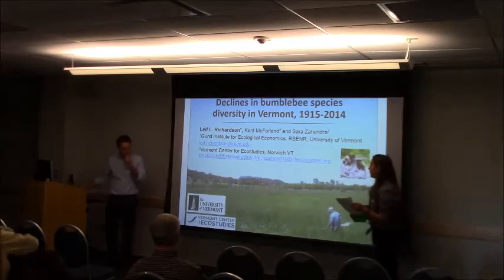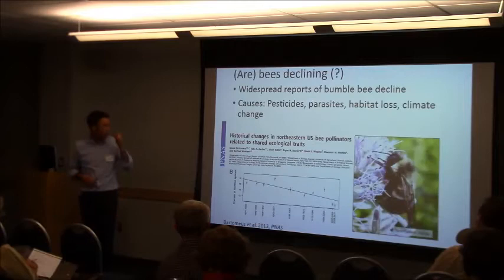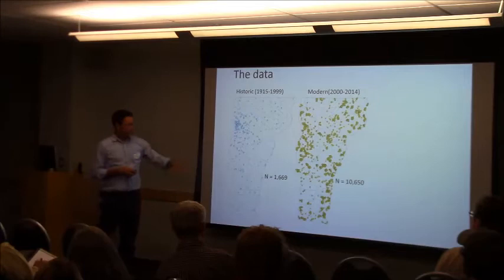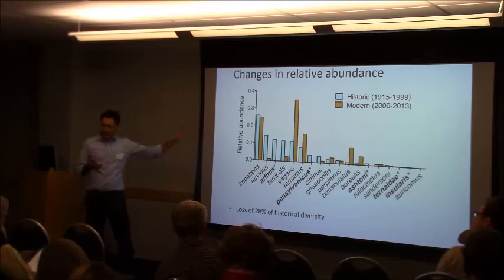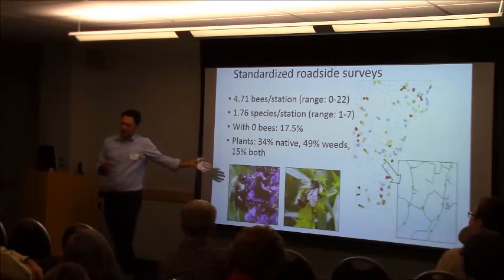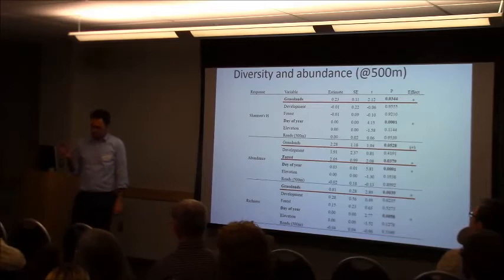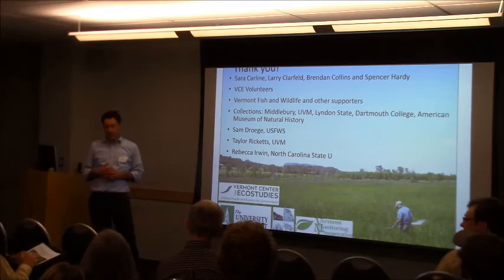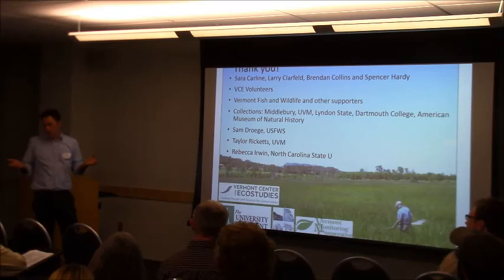Leif Richardson - Declines in Bumblebee Species Diversity in Vermont, 1915-2014